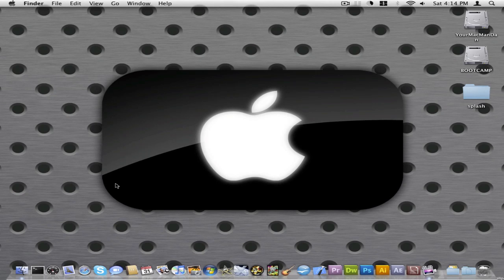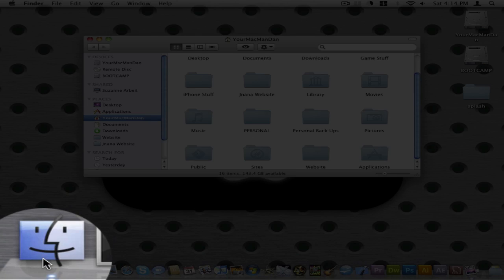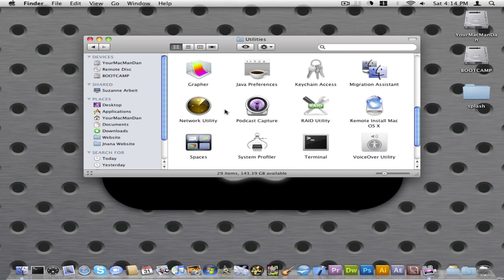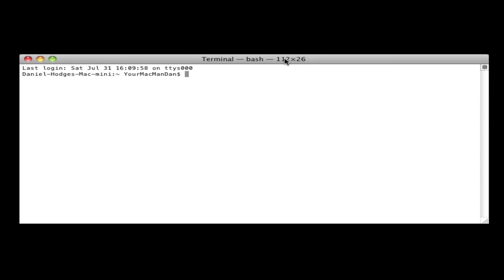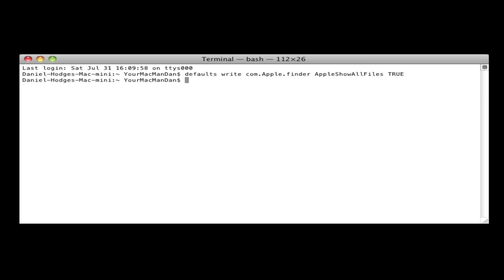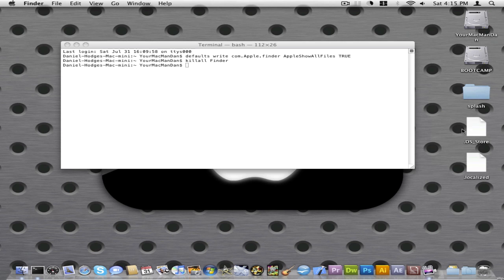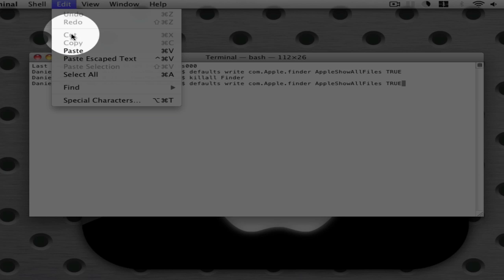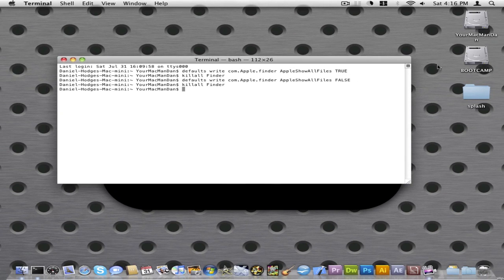Terminal: How to Show and Hide Hidden Files on Mac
In this Tutorial, I will be showing how to Show and Hide Hidden Files on Mac using the Terminal that comes on every mac. This requires no download or installion of any application of any kind.

defaults write com.apple.finder AppleShowAllFiles FALSE
defaults write com.apple.finder AppleShowAllFiles TRUE
killall Finder
- Thanks Maman3135